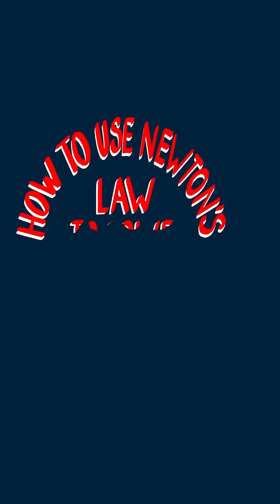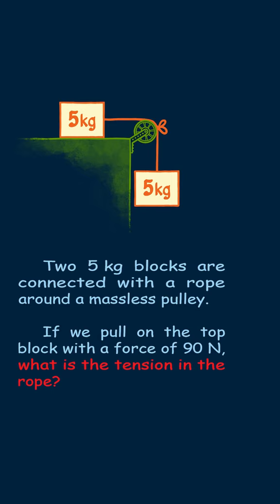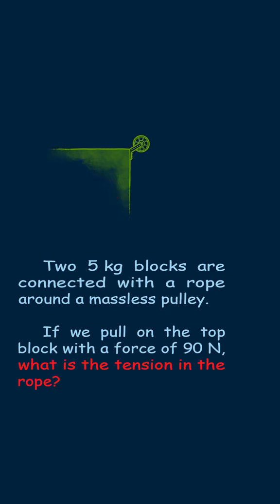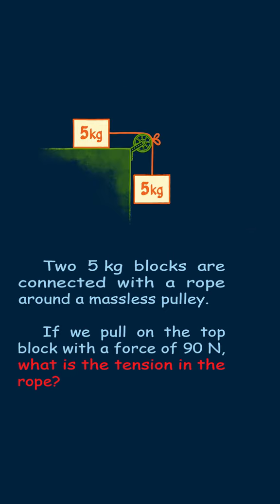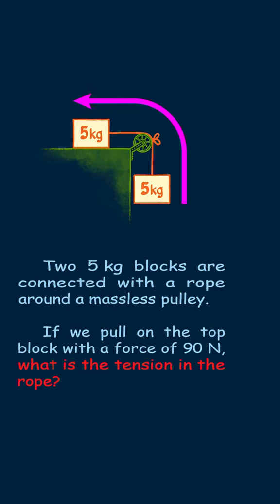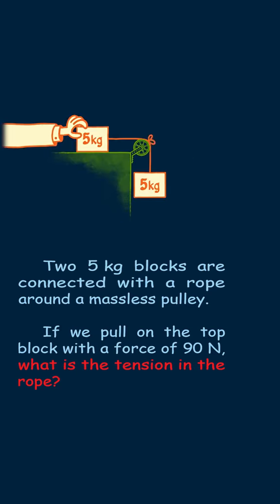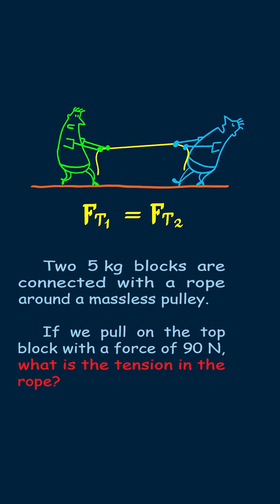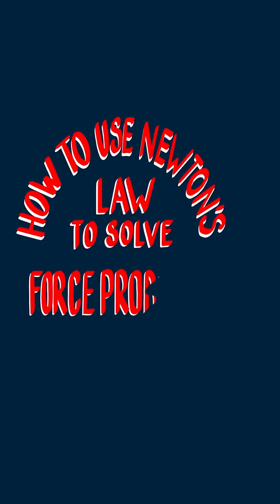shortsvideo dynamicsphysics physicspractical physics pully ethiopianstudytips